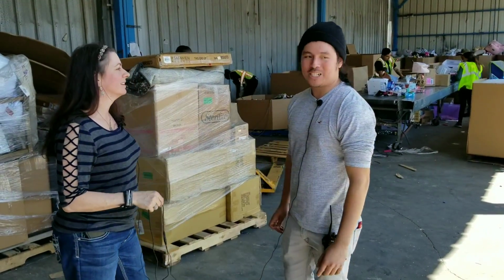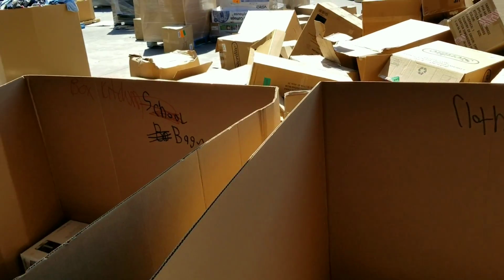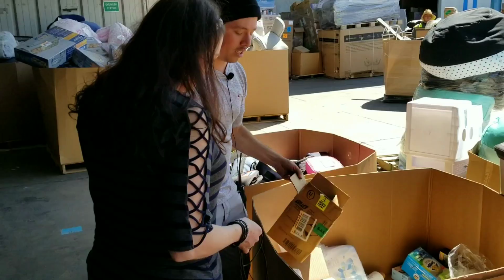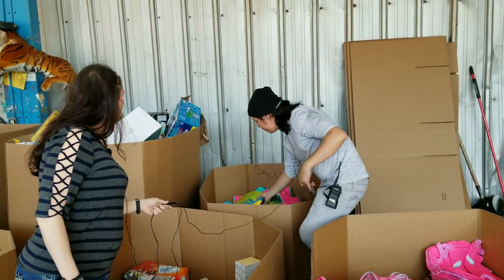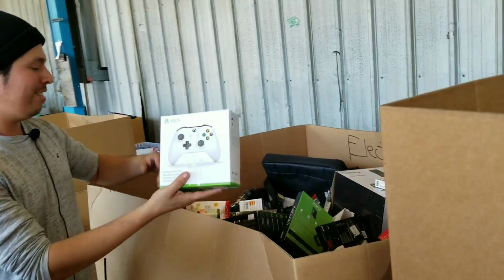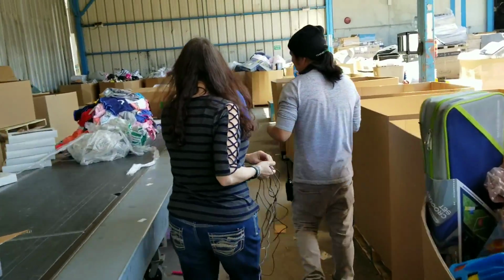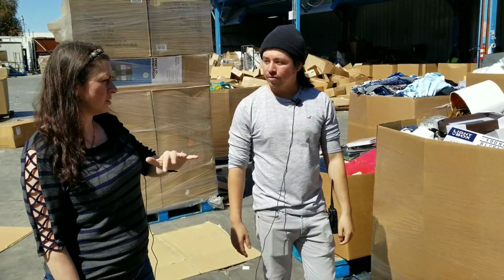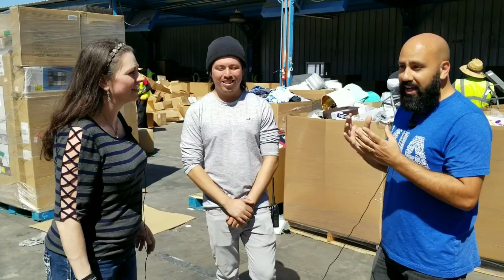Via Trading- How do they build the pallets? - How do they sort the Items? - Is it really a surprise?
This is the link to via trading.

How do they sort and build the cases and boxes. Do they inspect the items or are the sold as-is?